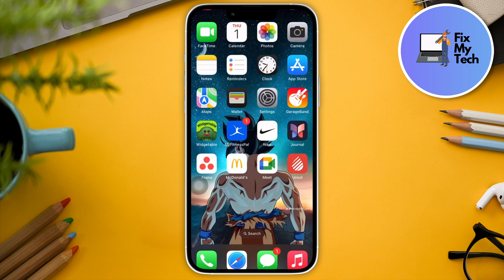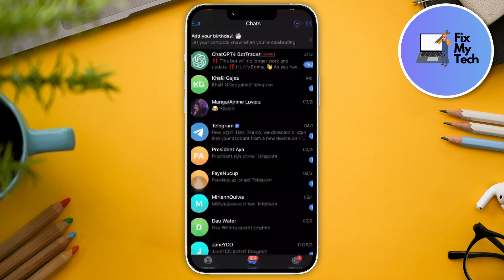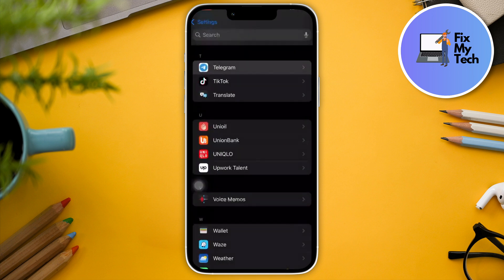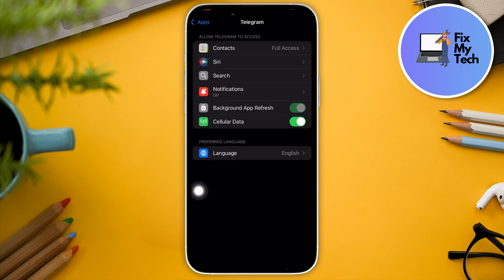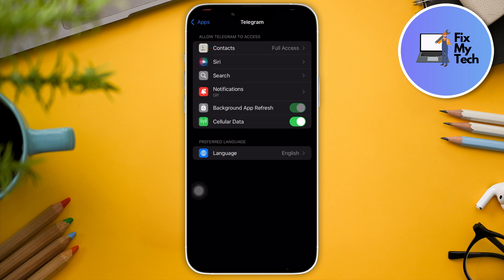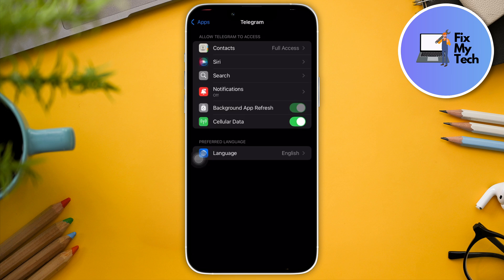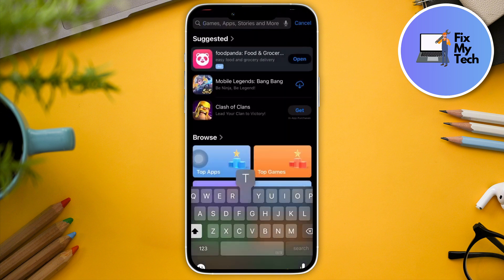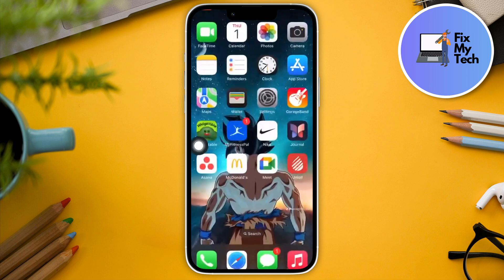How to Fix Telegram People Nearby Not Showing | Why Is Telegram People Nearby Not Showing?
Fix Telegram People Nearby Not Showing (Step-by-Step Guide)

Is the Telegram People Nearby feature not working or not showing up? In this quick tutorial, learn how to fix it and understand why it might not appear on your device.

✅ What you'll learn:

Why "People Nearby" is missing on Telegram
How to enable location permissions
Device settings you need to check
How to refresh the feature properly

📱 Works on both Android & iOS